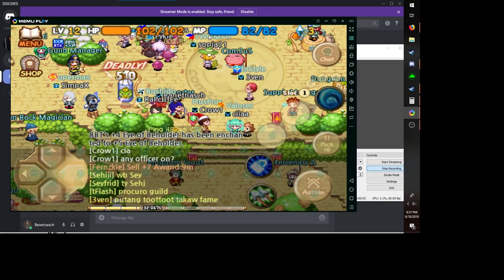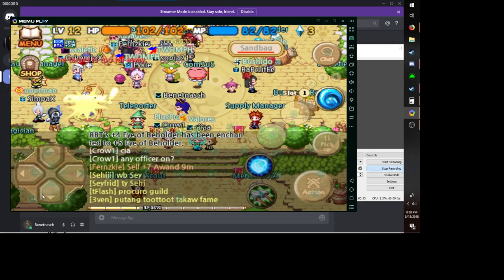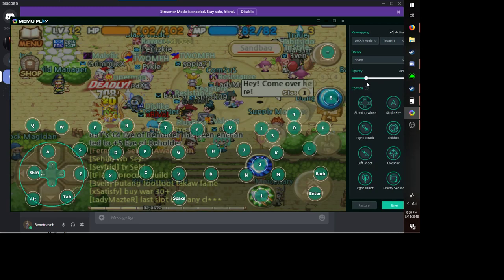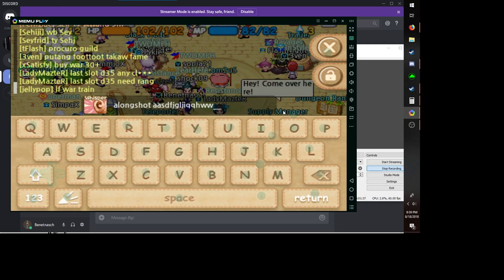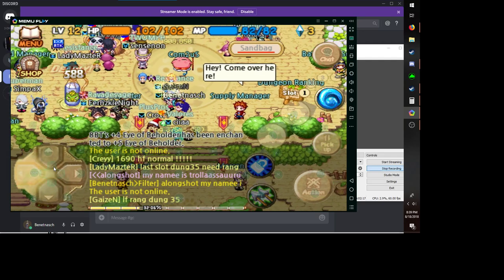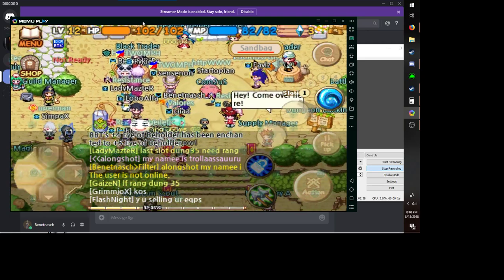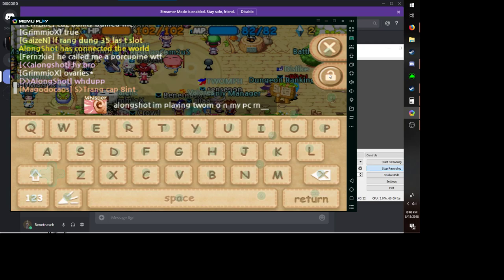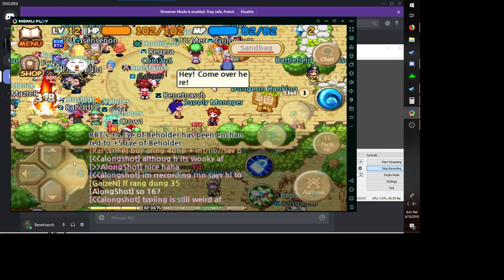TWoM on PC Works Now... Apparently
For the longest time trying to log into TWoM on an emulator would give you an error. I think maybe due to the new update for bot detection they are probably allowing and banning all accounts using emulators. I'll wait and see if I get banned for this. I hope not tho.
Welcome to everyone, including non-members. For if you want to talk to Royalty directly, talk about things going on in the server, or if you're from a different server and just wanna chat.